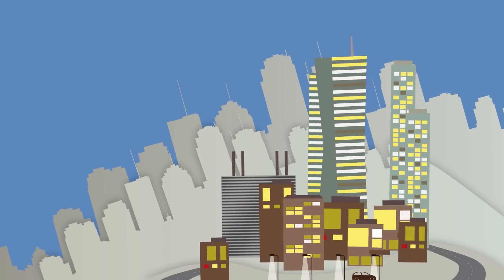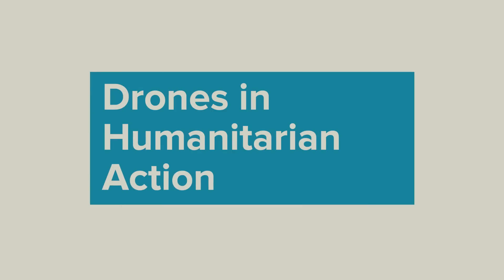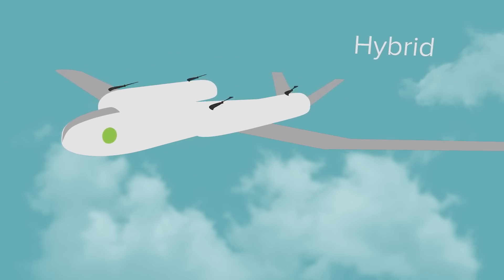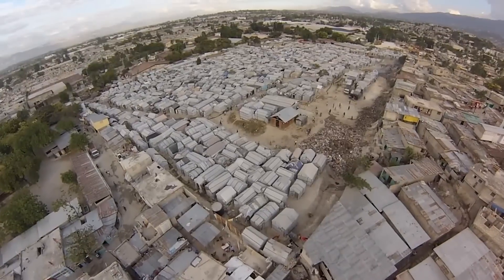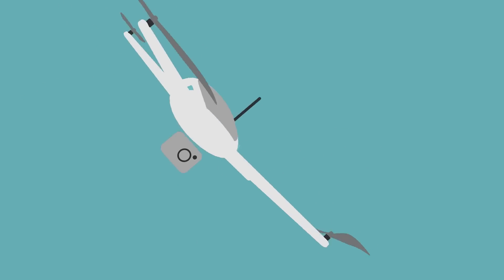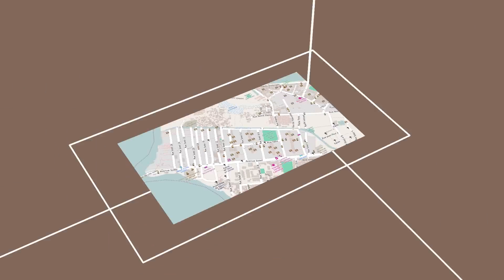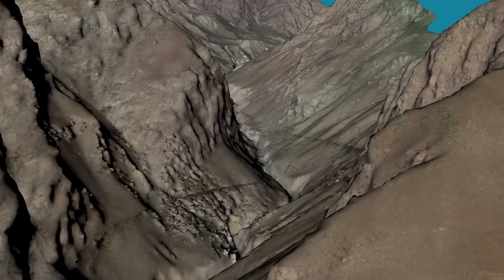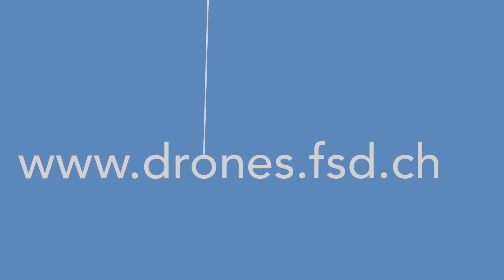Drones in humanitarian action (2016)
Teaser of FSD's study on the best use of drones in humanitarian contexts, in partnership with CartONG, Zoi Environment Network and UAViators, funded by the EU Humanitarian Aid. (video produced by Zoi).